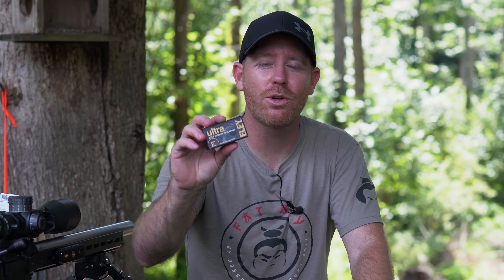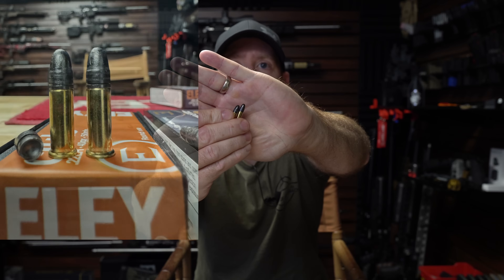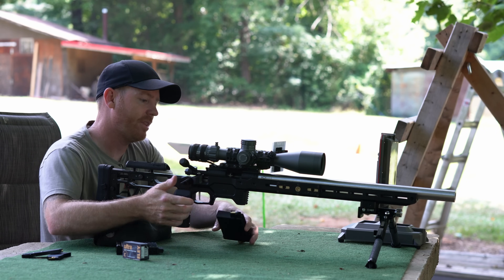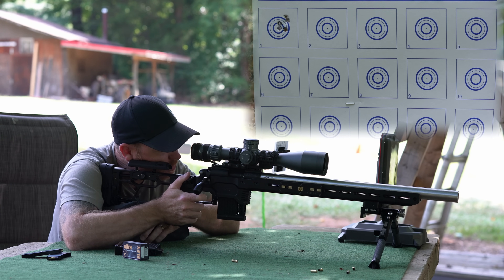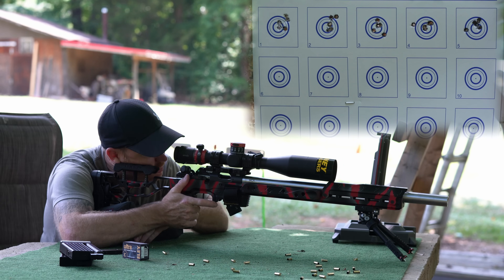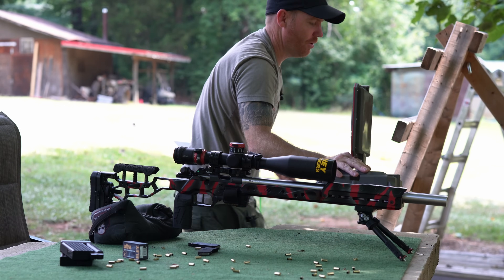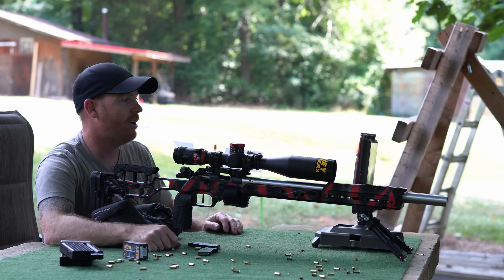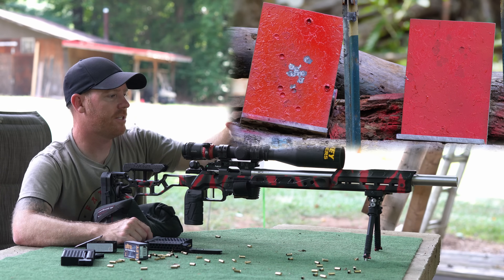Newest Long Range 22LR Ammo Hits the Market // Game Changer or Gimmick??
We're putting Eley Ultra to the test!